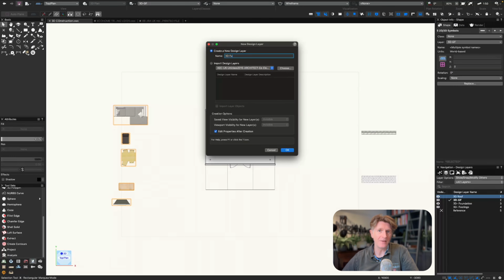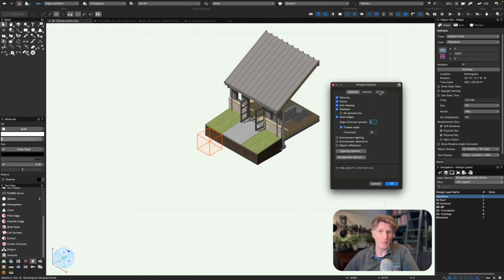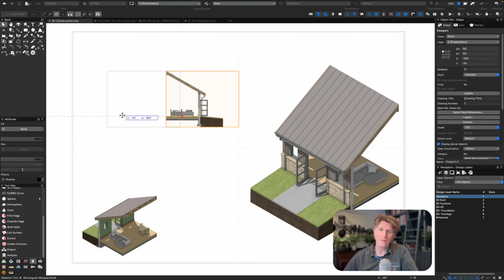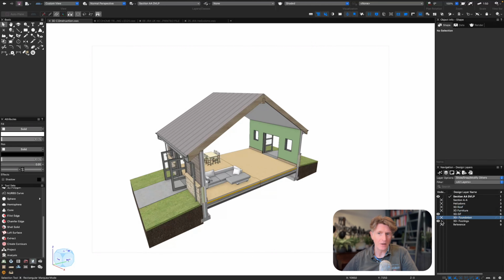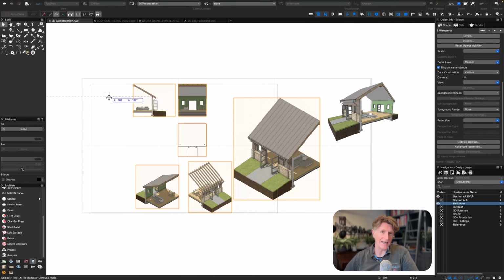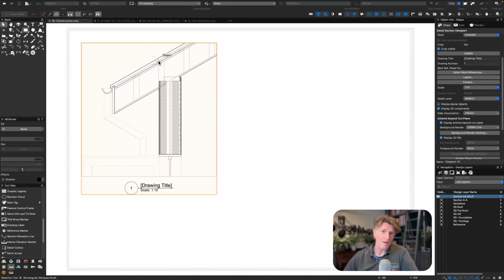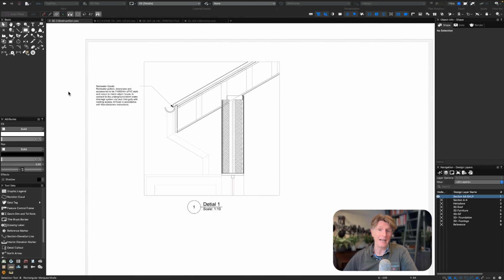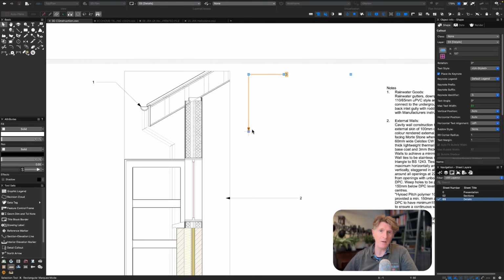Vectorworks for 3D Construction and BIM Modelling: Part 2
Unlock the full power of Vectorworks for 3D construction and BIM modelling in this detailed walkthrough. Whether you’re an architect, designer, or student, this video will guide you through key tools, workflows, and tips for creating accurate, information-rich 3D models using Vectorworks.

✅ What you’ll learn:
 • Efficient 3D modelling techniques
 • How to integrate BIM elements
 • Real-world construction documentation workflows
 • Tips to streamline your CAD process

Perfect for anyone looking to enhance their skills with Vectorworks BIM tools.